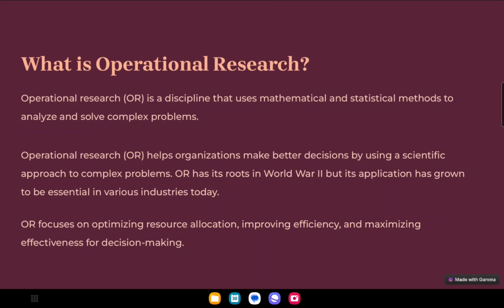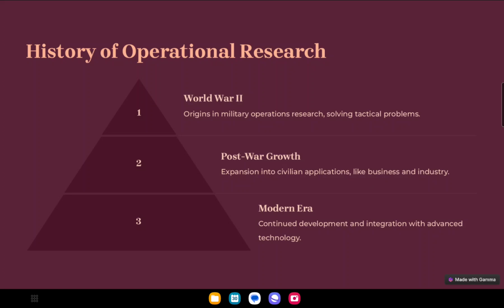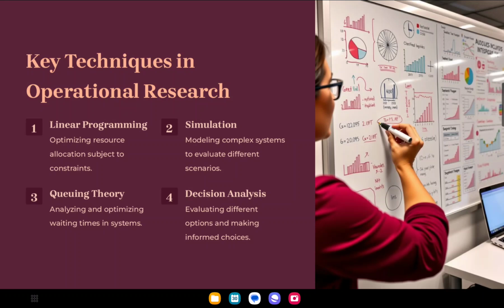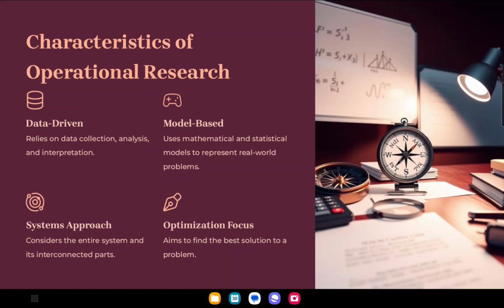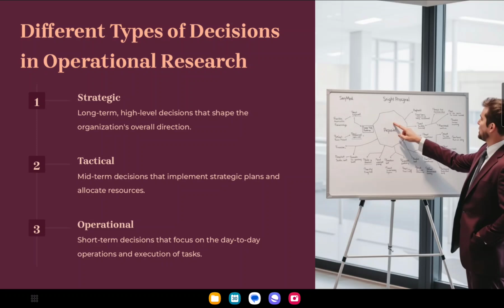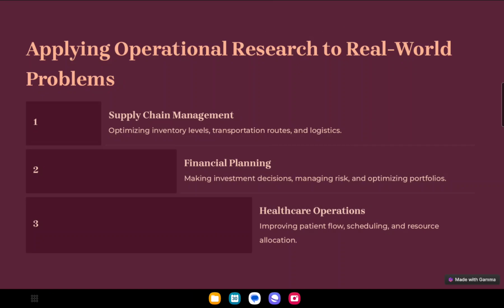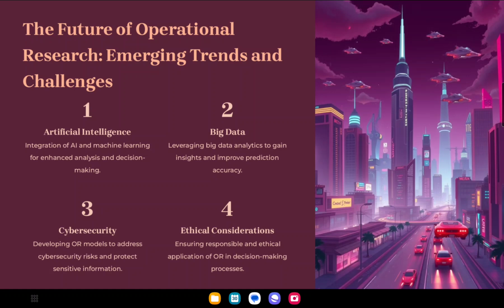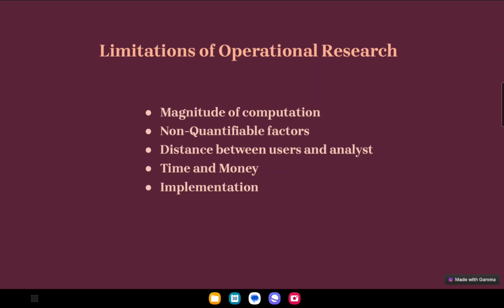Operational Research: A Powerful Tool for Decision-Making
Welcome to our deep dive into the fascinating world of Operational Research (OR)! In this video, we explore how OR uses mathematical and statistical methods to solve complex problems, optimize resources, and enhance decision-making across various industries.

What You'll Learn:
✅ What is Operational Research?
✅ The historical evolution of OR from World War II to modern-day applications.
✅ Key techniques like Linear Programming, Simulation, and Queuing Theory.
✅ How OR supports business optimization, strategic planning, and data-driven decisions.
✅ Real-world applications in supply chain management, financial planning, and healthcare.
✅ Emerging trends like AI, Big Data, and cybersecurity challenges in OR.
✅ Limitations and ethical considerations for implementing OR solutions.

Whether you're a student, professional, or enthusiast, this video will provide valuable insights into the transformative power of operational research and how it shapes the future of decision-making.